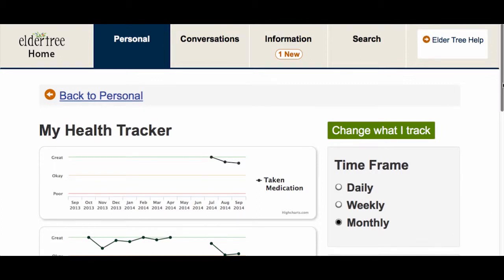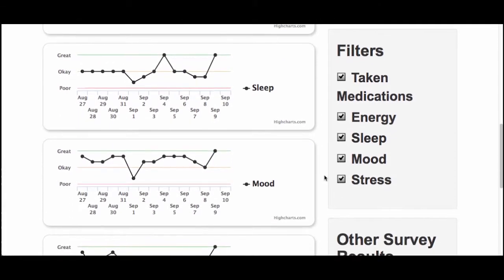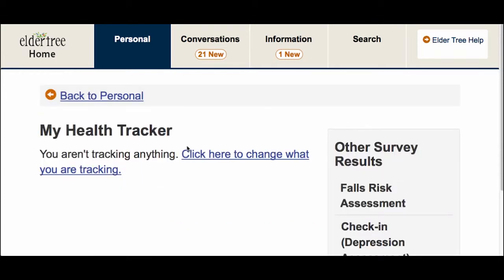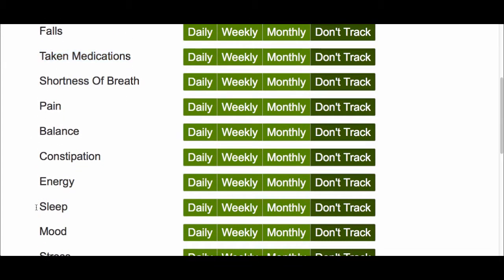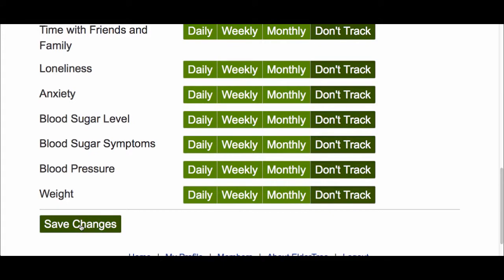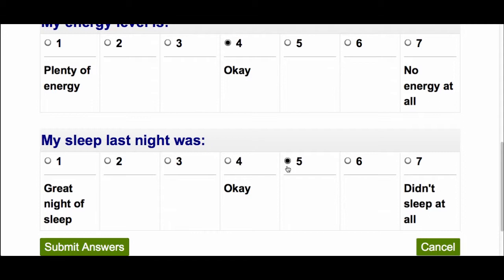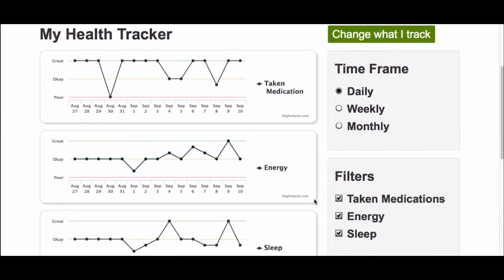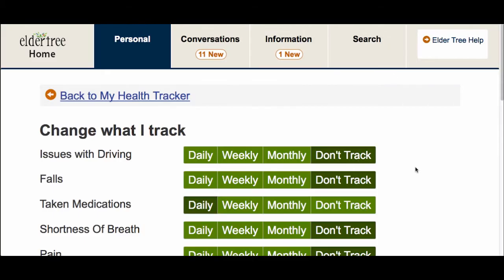Elder Tree Help: My HealthTracker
This video describes how to use My Health Tracker.